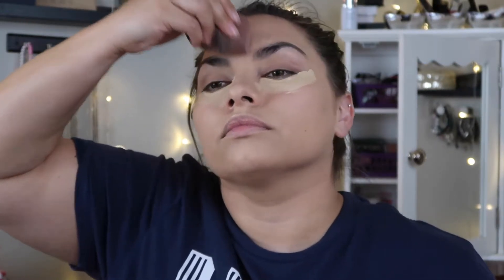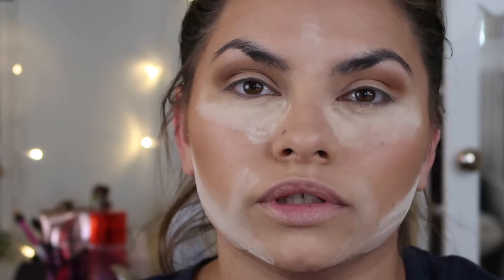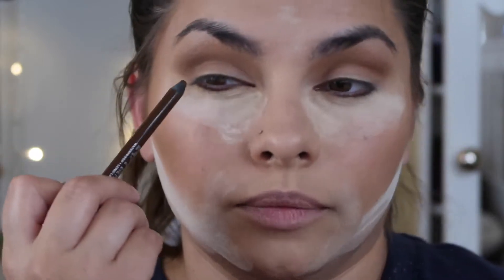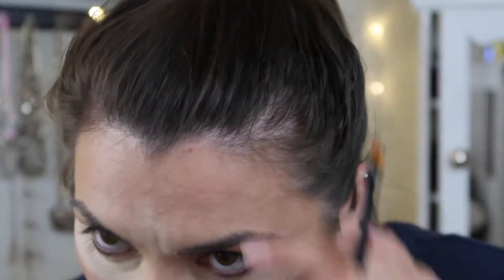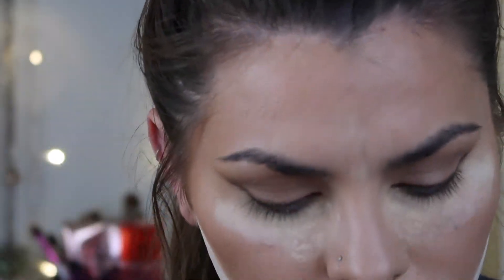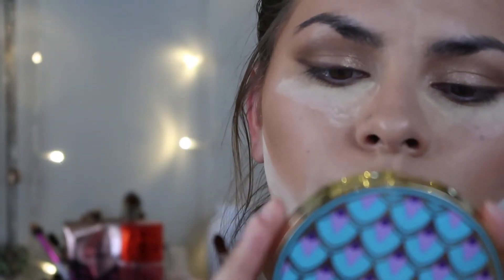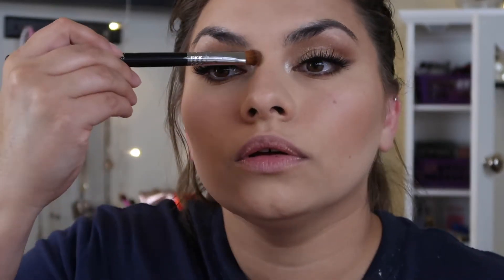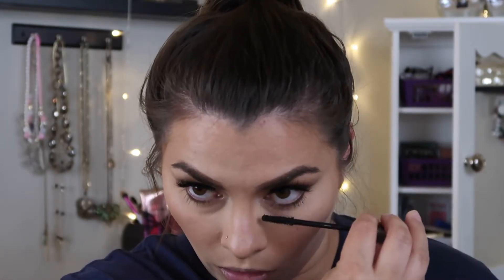SIMPLE & EASY GLAM MAKEUP TUTORIAL! | RECREATING JAMIE GENEVIEVE LOOK! | KENDRIA VAUGHN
Hey Y'all!!!👋

Jamie Genevieve is SO talented and GORGEOUS!

This is my recreation of her Simple and Easy Glam Makeup Tutorial.

I loved recreating Jamie's look, I thought it came out so beautiful and it was, surprisingly very simple to do!

Kendria❤

Interested in LYFT?

Become a driver/passenger

OR

and enter code:   KENDRIA72318

Jazz Adams- Shadow of Mankind

W A N T   M O R E   of us?

M 👻: Mike_Vaughn1
K 👻: KendriaMatta

M insta: Mike_Vaughn
K insta: KendriaVaughn

K Twitter: KendriaVaughn